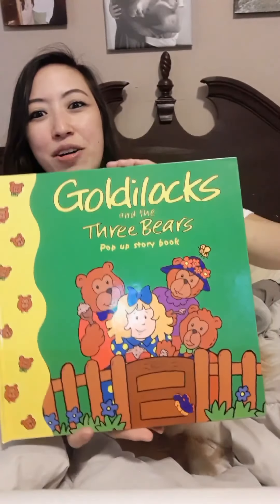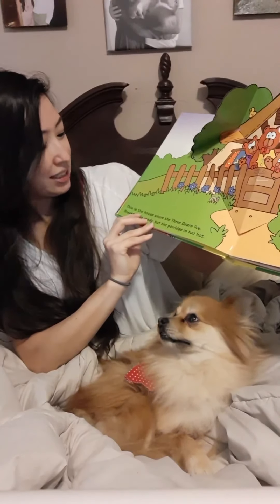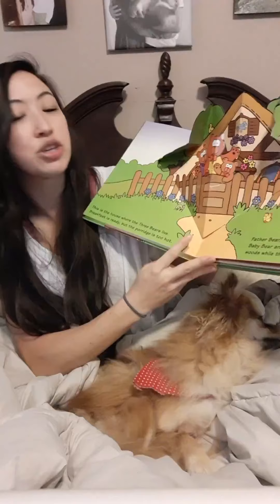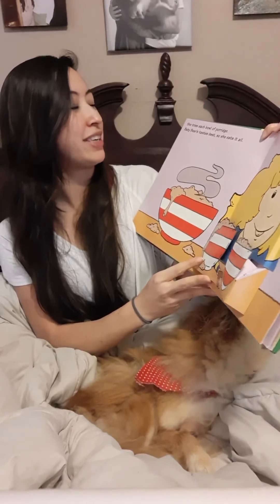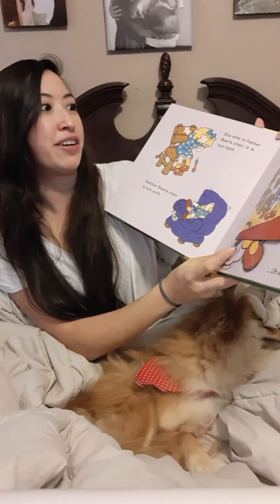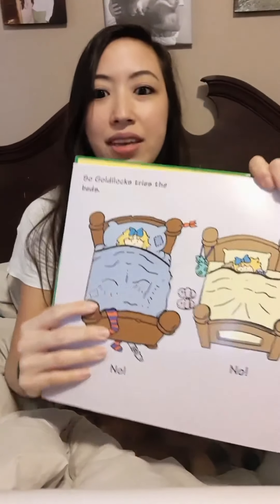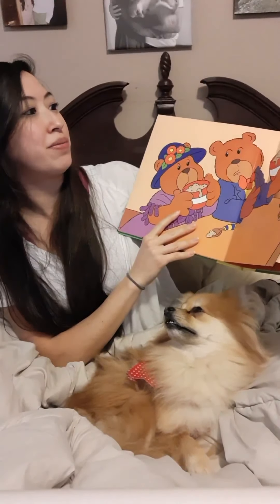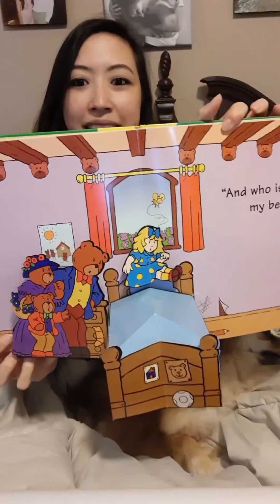Virtual Bedtime Story with Miss Amanda!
Time for another TLGatHome Virtual Bedtime Story! Miss Amanda’s here with her pup, Pancho, and she’s going to read Goldilocks & The Three Bears! 🐻 Grab a teddy & a blanket & follow along! .